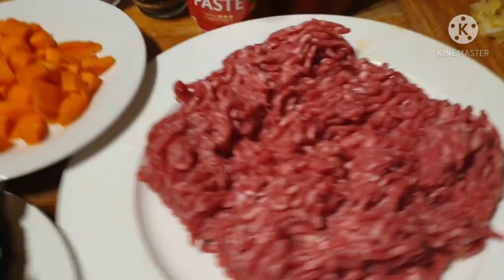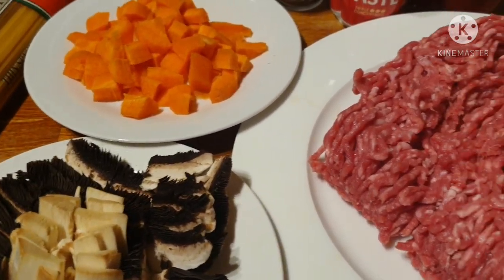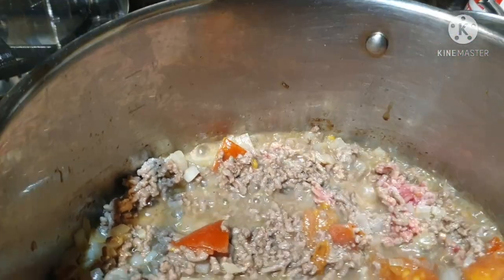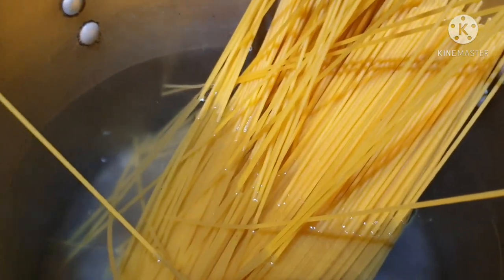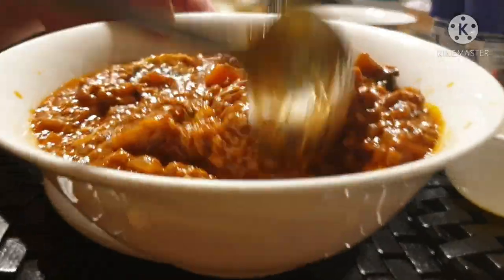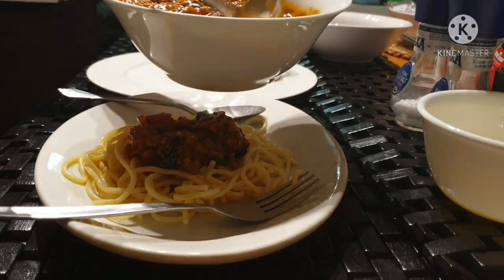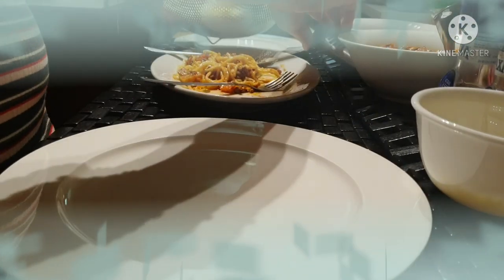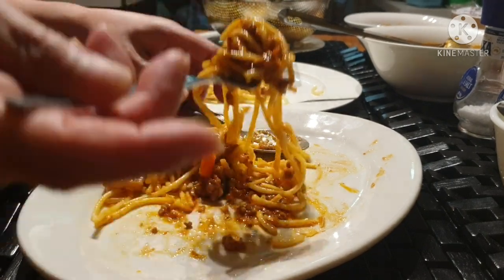SPAGHETTI BOLOGNESE | SPAGHETTI SIMPLEST RECIPE | SIMPLE AMBITION VLOG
This is so simple recipe that anyone  can afford and make ,try it to find out. Please watch my video.